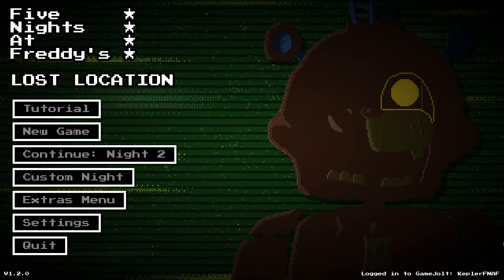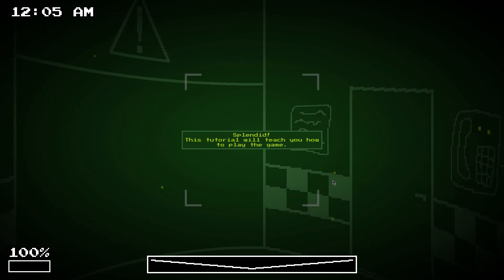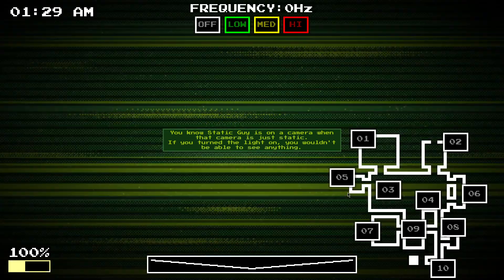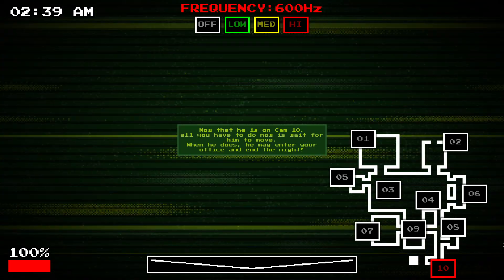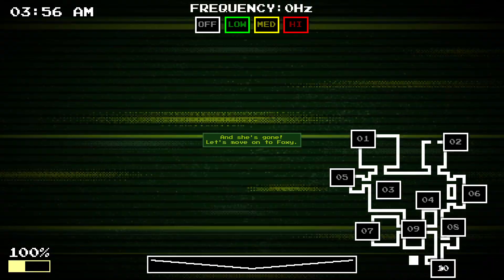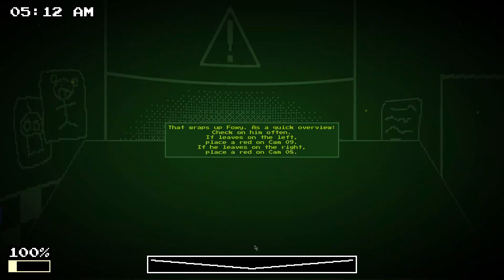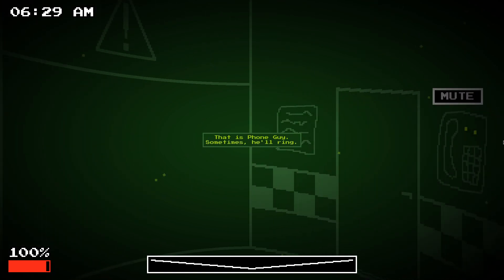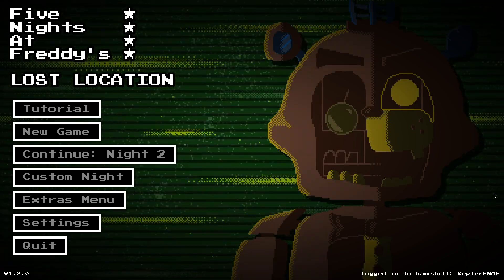FNaF Lost Location - NEW UPDATE!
I have just a released a new update for my game Lost Location, which includes a revamped custom night, an extras menu, and a proper tutorial night!